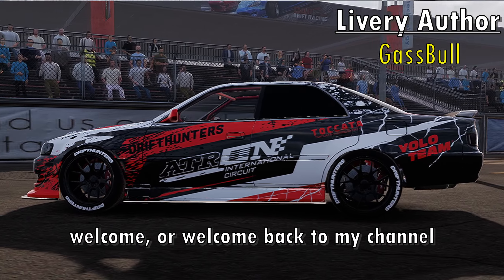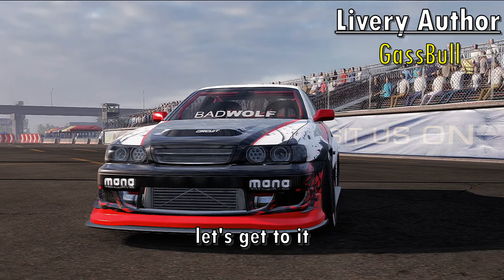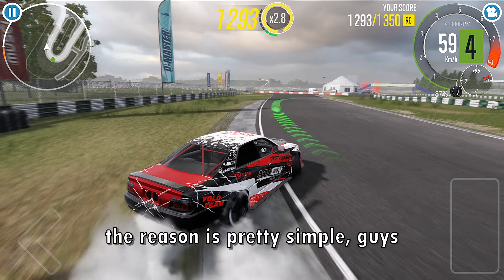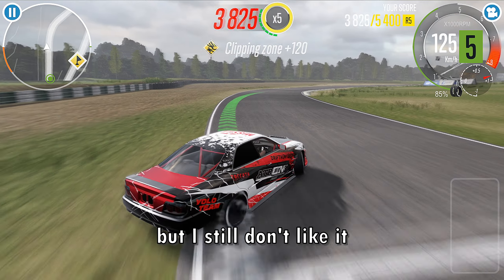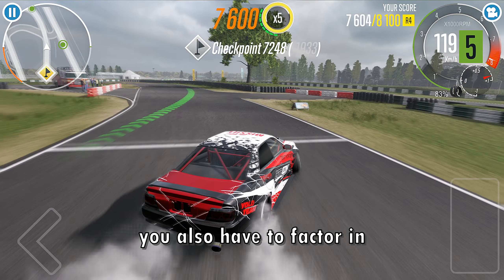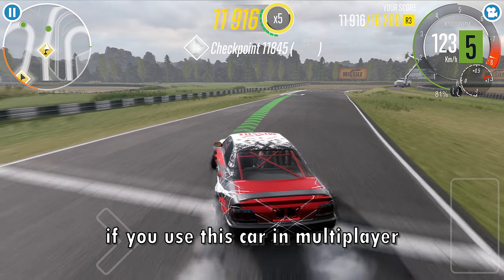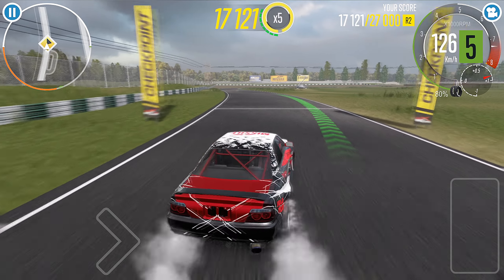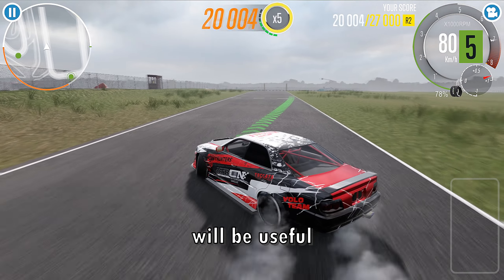BURNER JDM TUNING CarX Drift Racing 2 | DO YOU LIKE IT?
BURNER JDM TUNING CarX Drift Racing 2
TOYOTA MARK II CHASER
DRIFT III & PRO-DRIFT III

here's this Burner JDM as requested
this Burner JDM is one of the grippiest cars in CarX Drift Racing 2
the handling on this Burner JDM has been improved
but I still don't like this Burner JDM

0:00 INTRO
0:23 TEST RUN & REVIEW
2:53 PRO-DRIFT III
3:42 DRIFT III
4:16 END